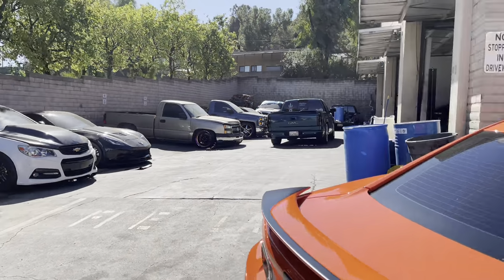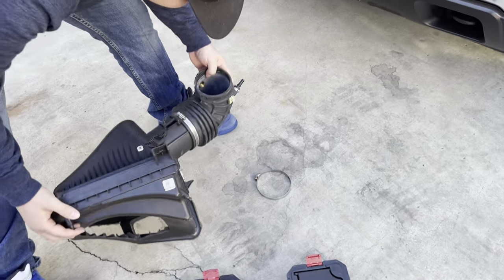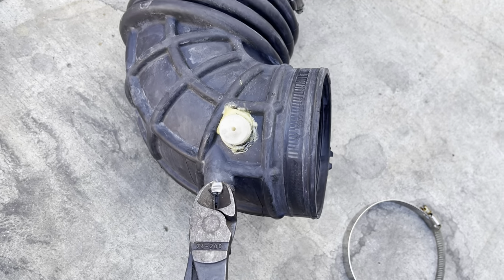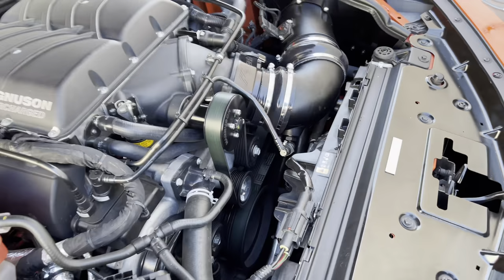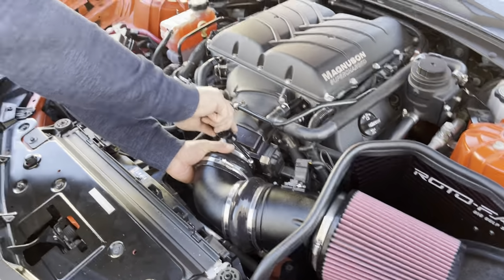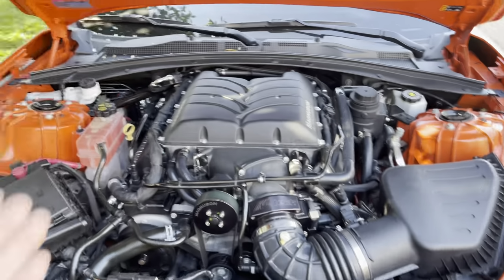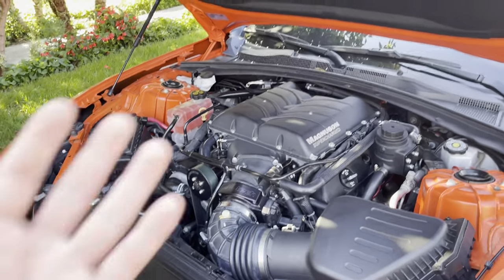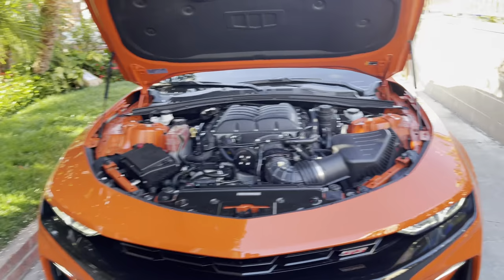2019 Camaro SS RotoFab Big Gulp Install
We decided to pull the trigger on a rotofab intake to clean up the engine bay and get a little more performance. We take a trip to Newera Performance so he can revise the tune since the big gulp is a 5inch intake and requires a revision on the fuel tables.